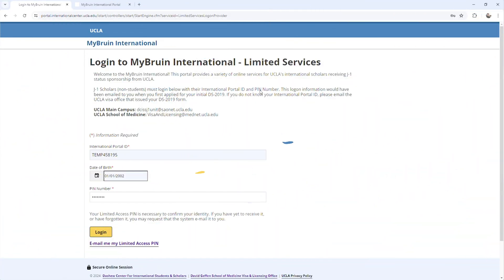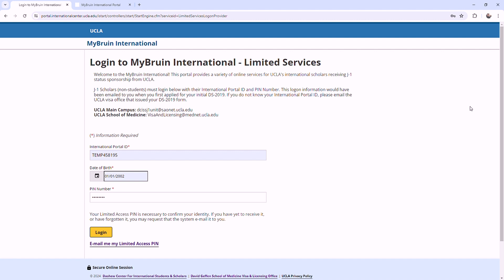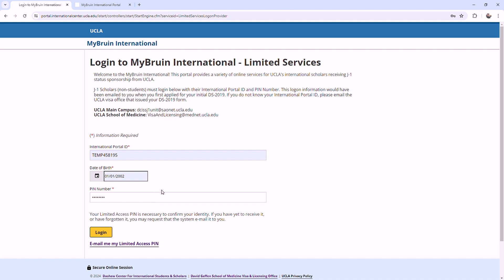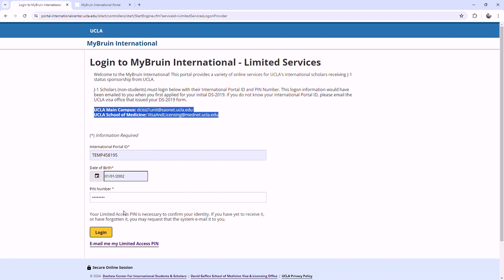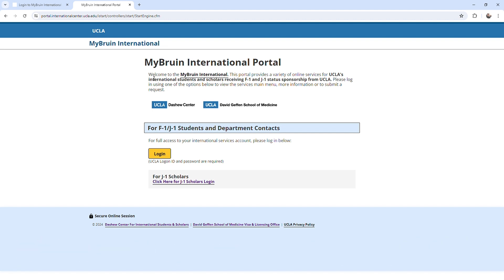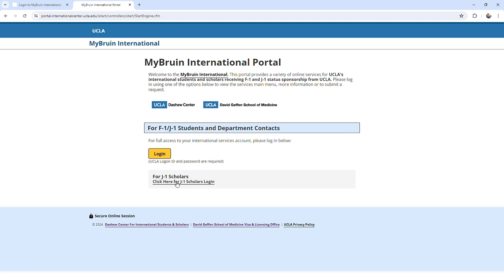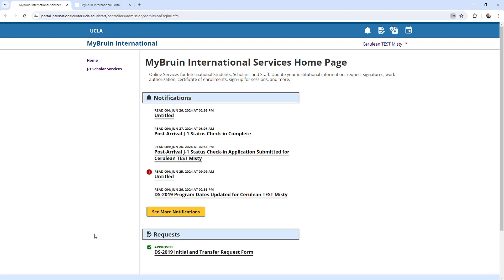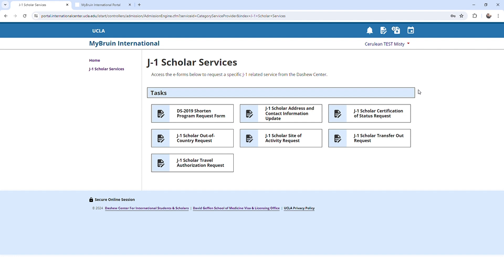How to Login to MyBruin International as a J-1 Scholar